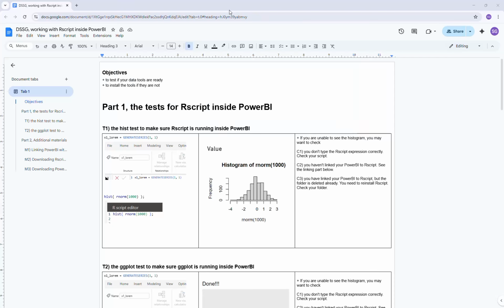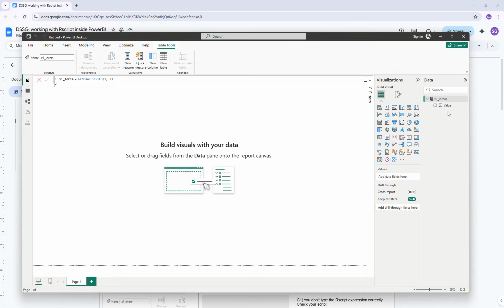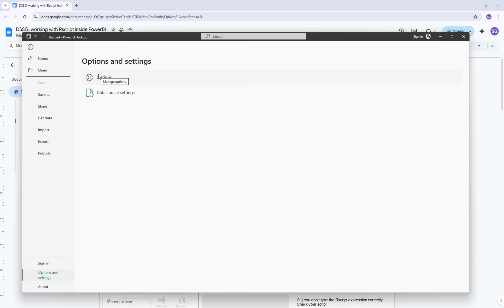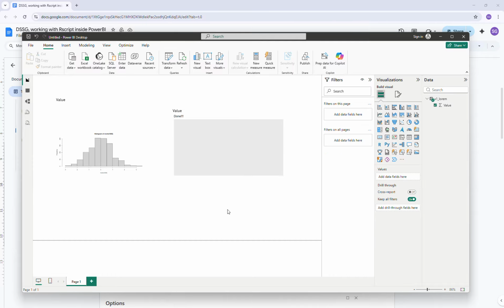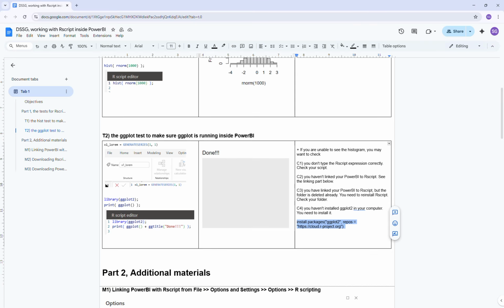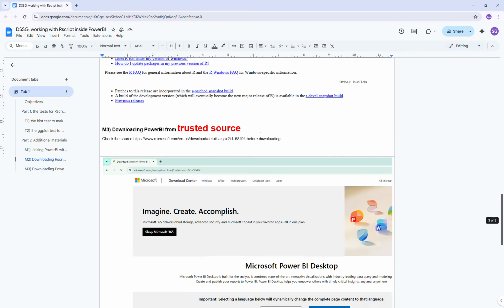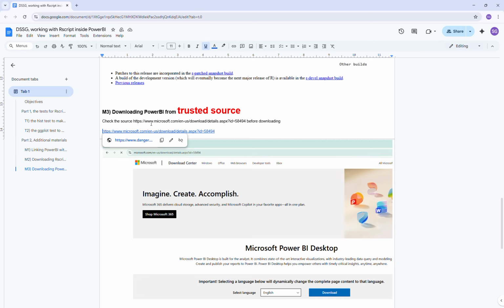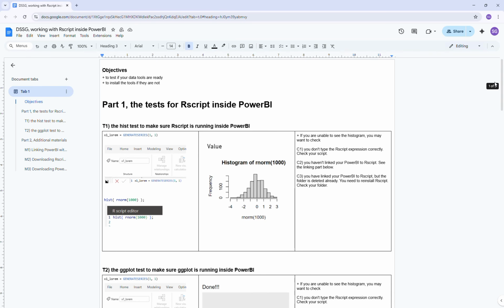dssg a4, working with Rscript inside PowerBI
To test if Rscript and ggplot works inside PowerBI or not